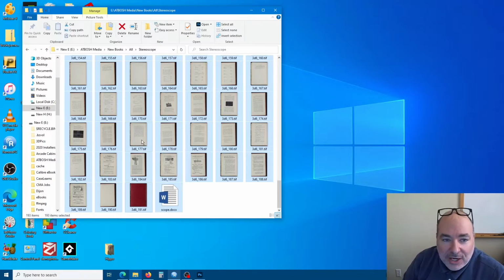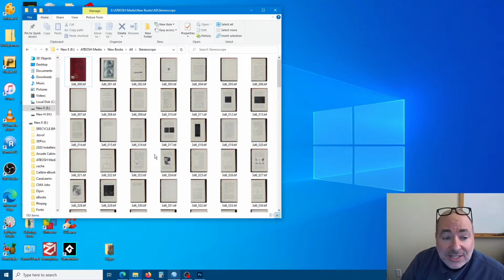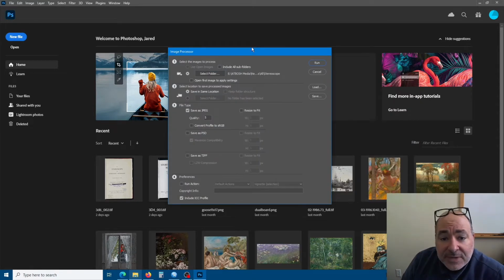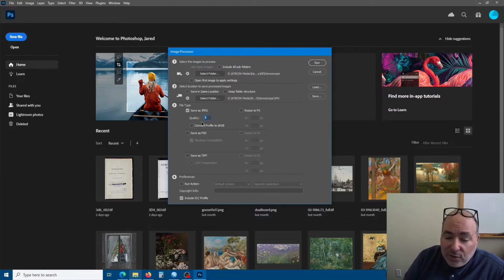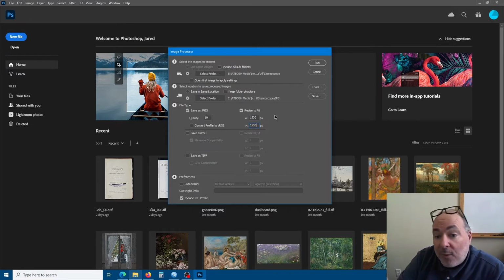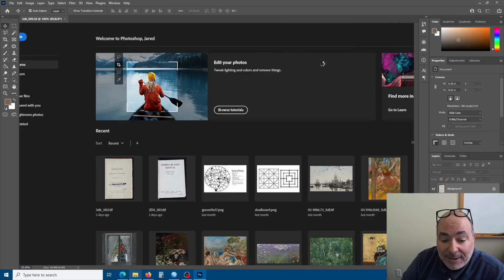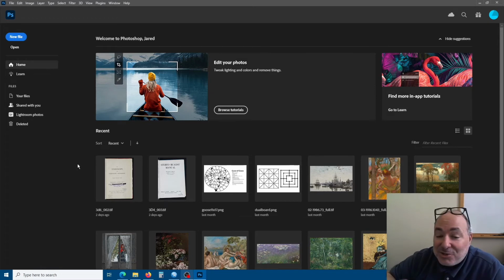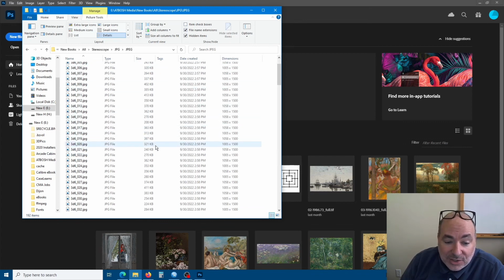Batch convert and resize images in Adobe Photoshop